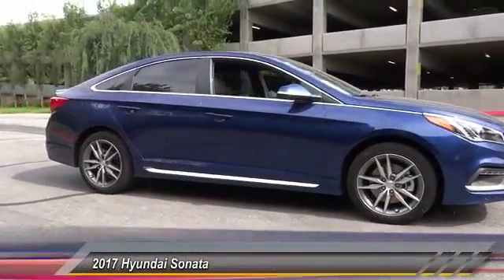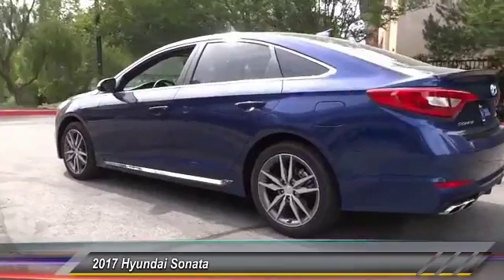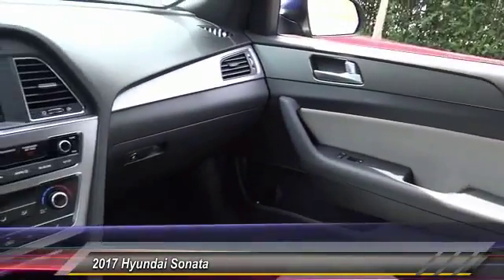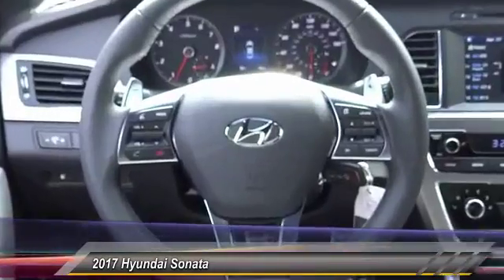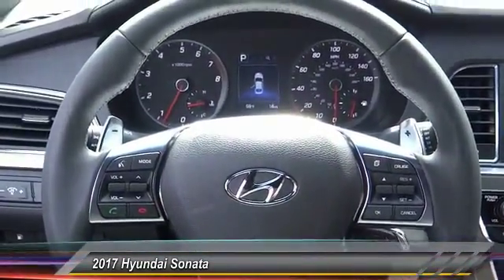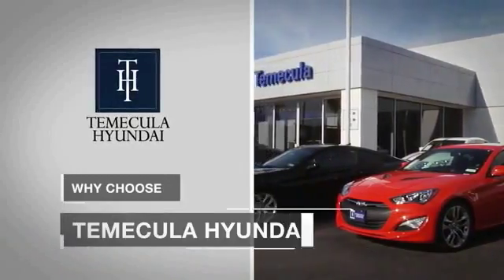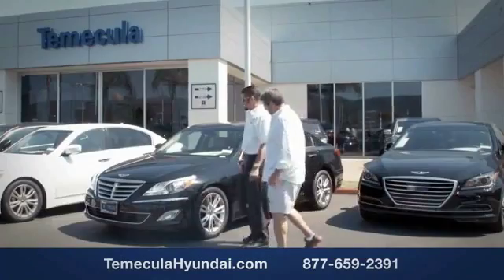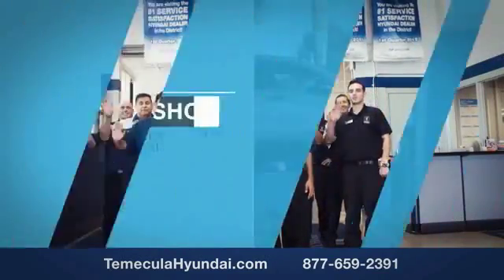2017 Hyundai Sonata TEMECULA MURRIETA MENIFEE HEMET CORONA ESCONDIDO 171078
2017 Hyundai Sonata SPORT 2.0T

Temecula Hyundai
27430 Ynez Rd.